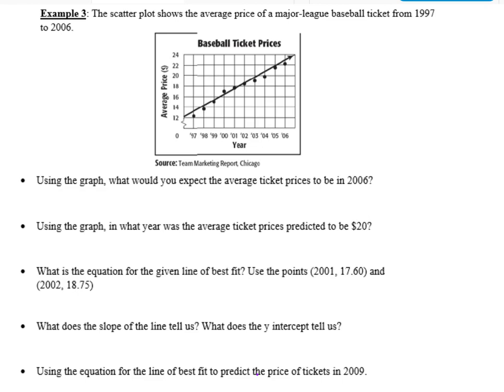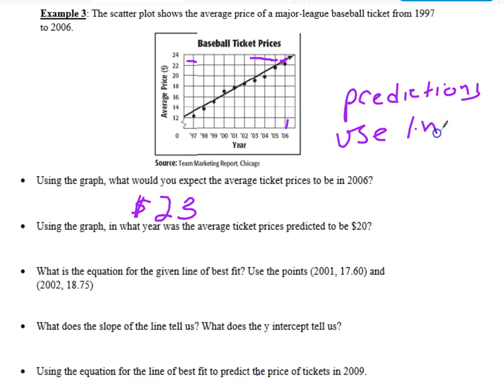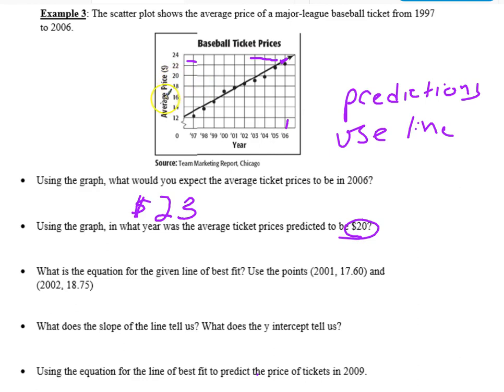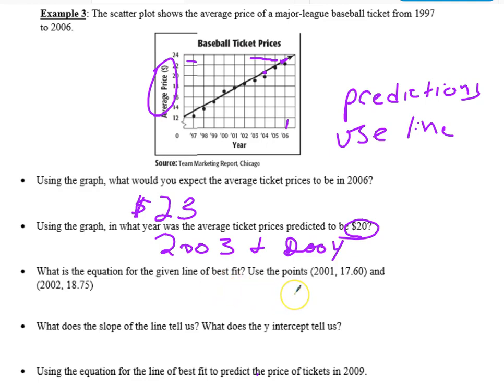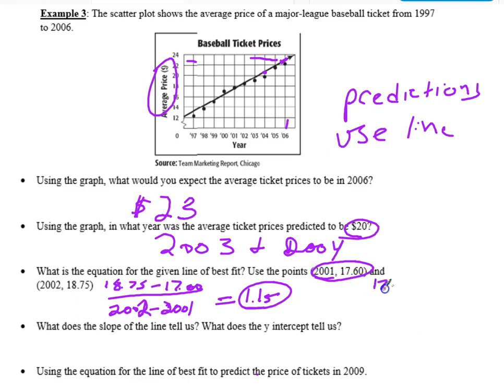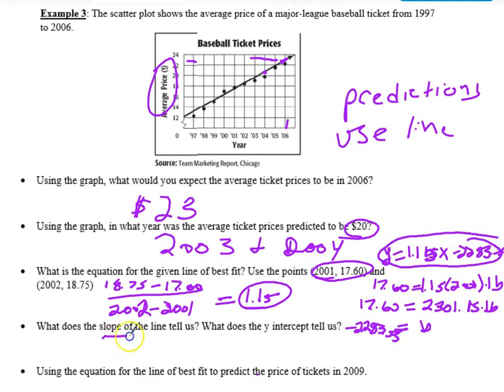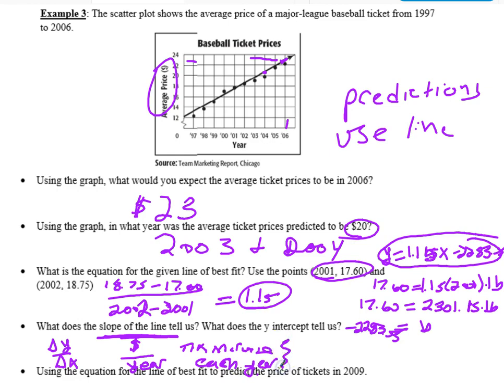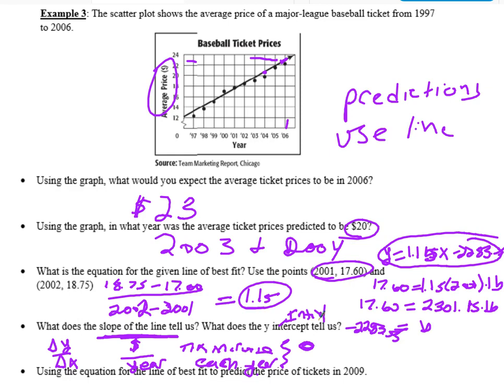Using a Line of Best Fit to Make Predictions